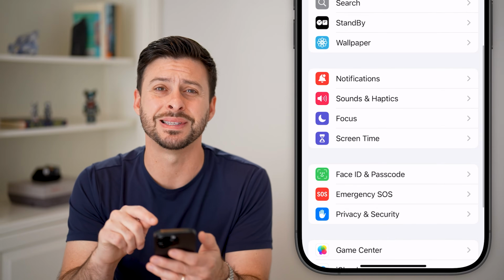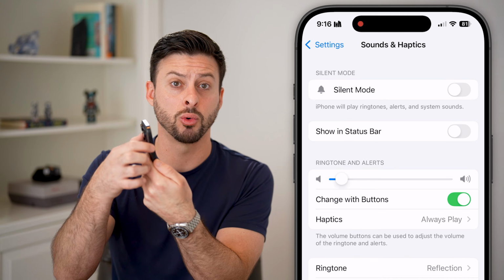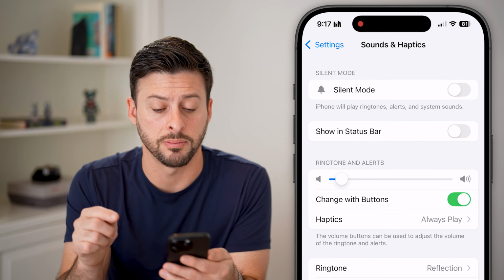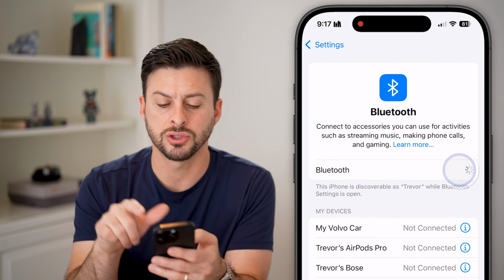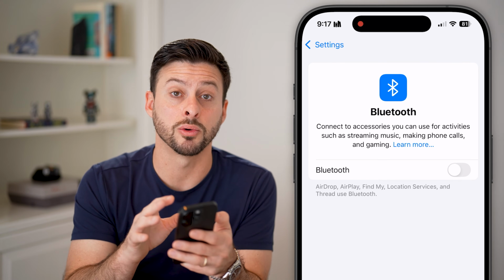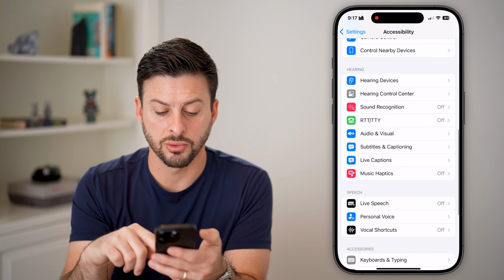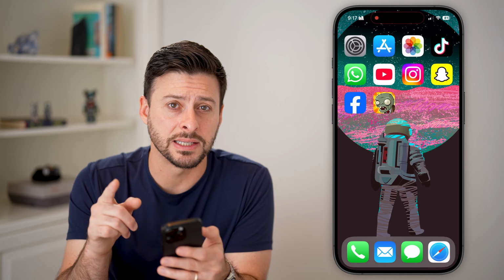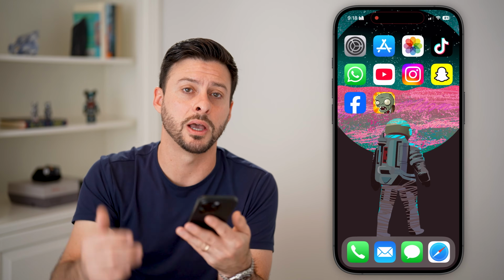How To Fix No Sound On iPhone Games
Let's fix your iPhone if there's no sound while playing games even after you turn the volume up.